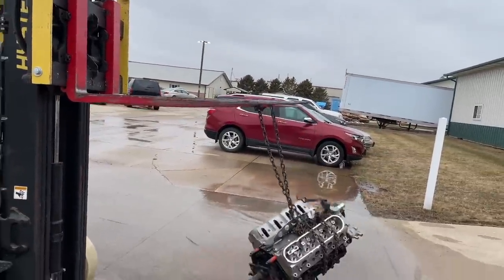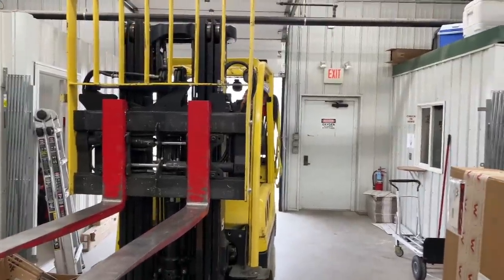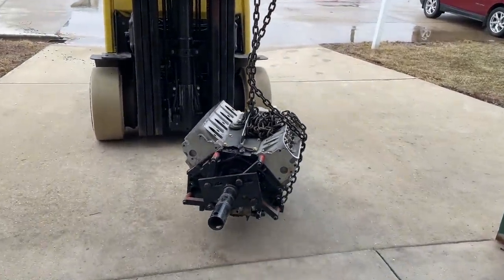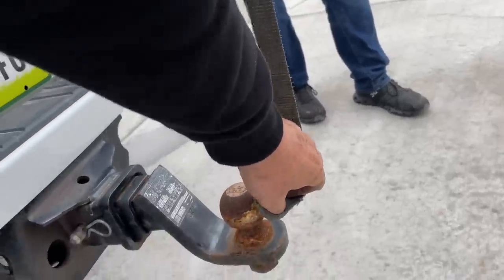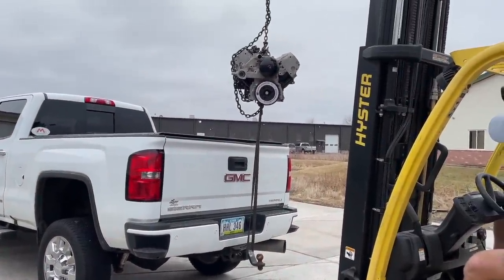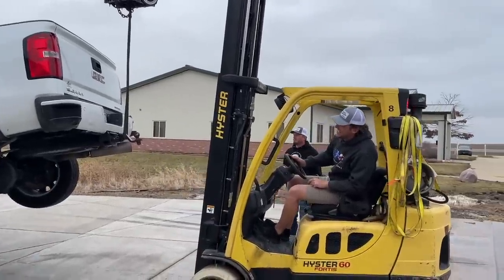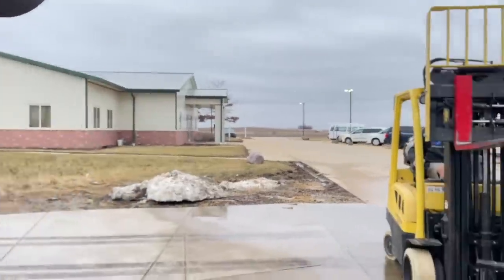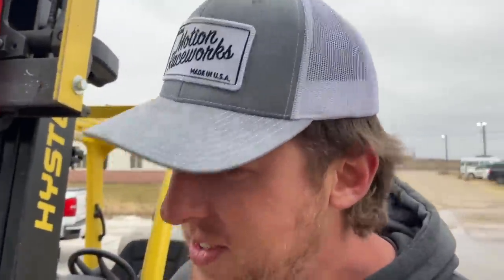Cleetus Tests the Motion Raceworks Engine Lift Plates